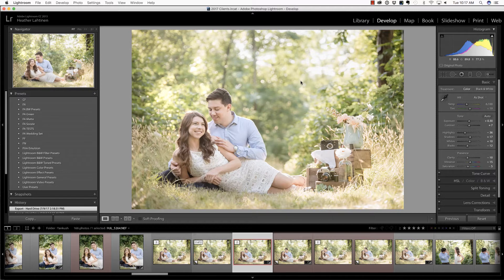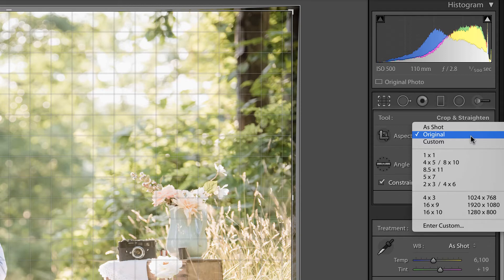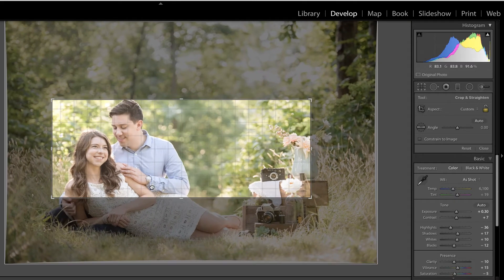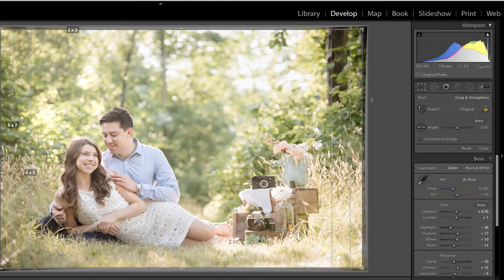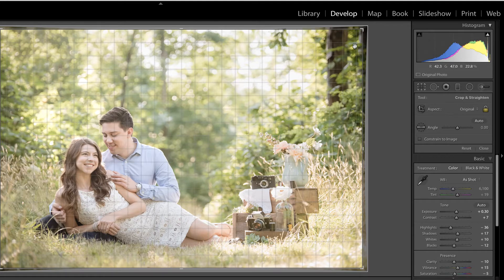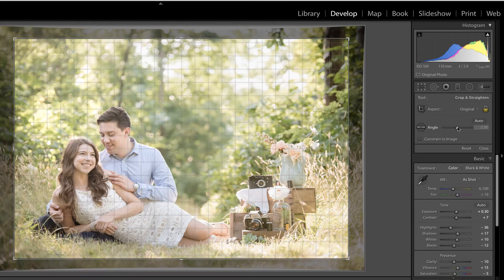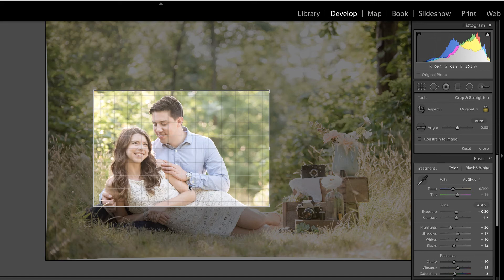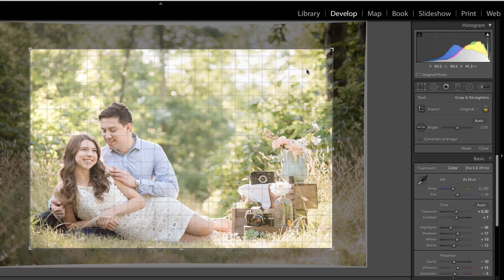Important Crop Tool Features in Lightroom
In this video, we take a look at the best way to use the crop tool in Lightroom.